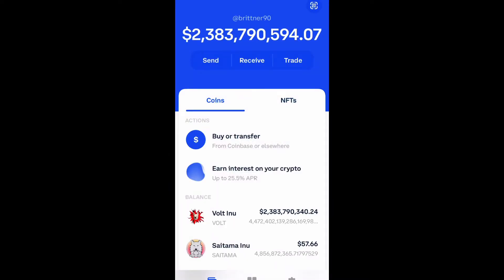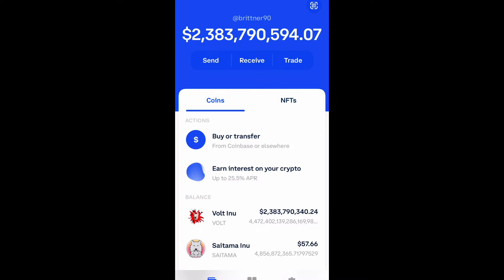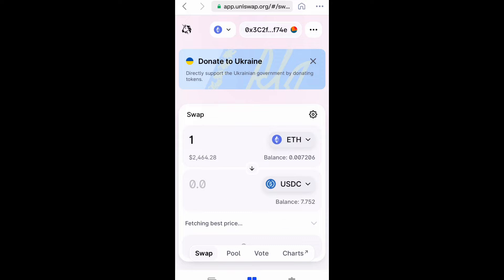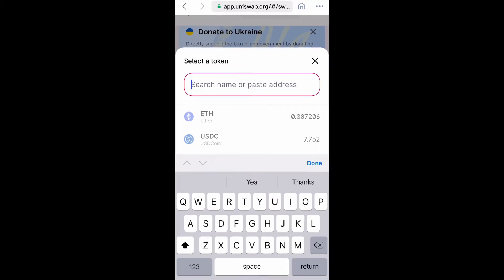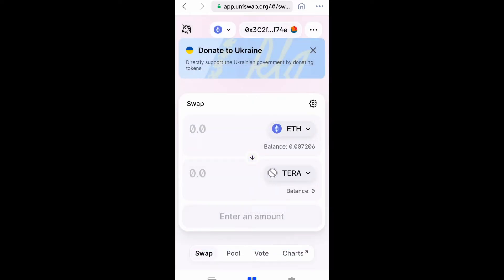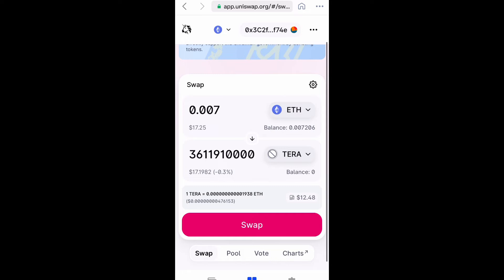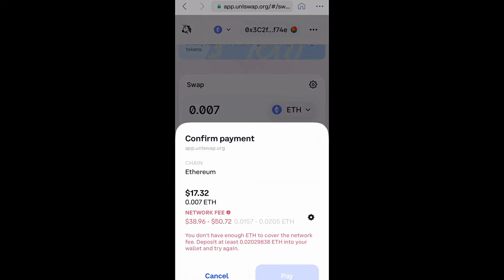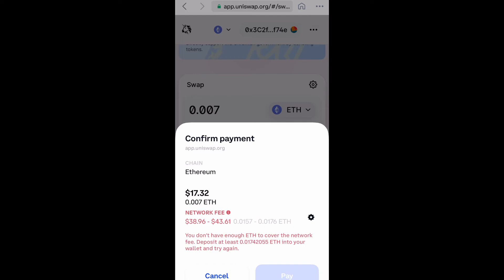How To Buy TERA On Coinbase Wallet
How To Buy TERA On Uniswap Through Coinbase Wallet